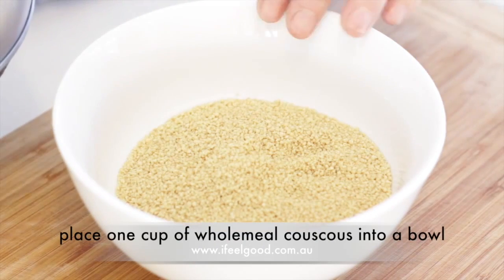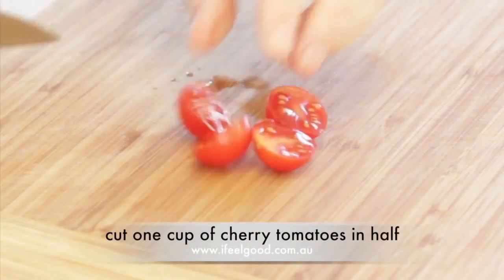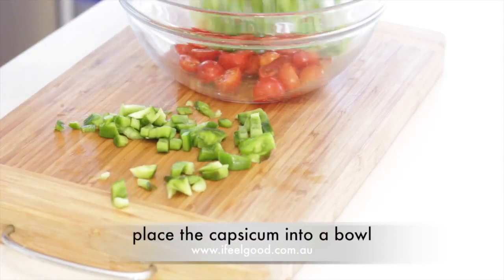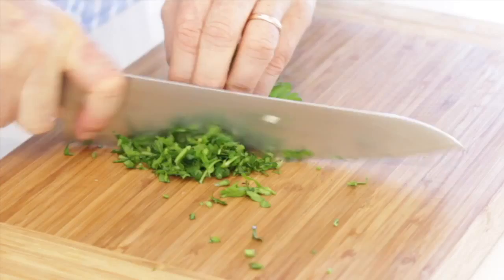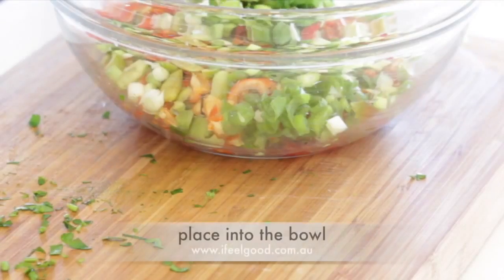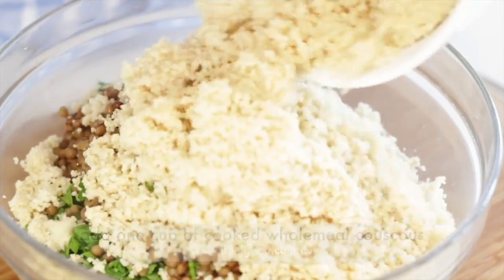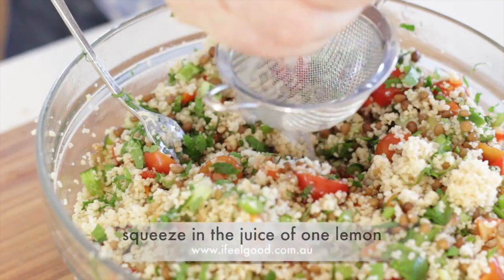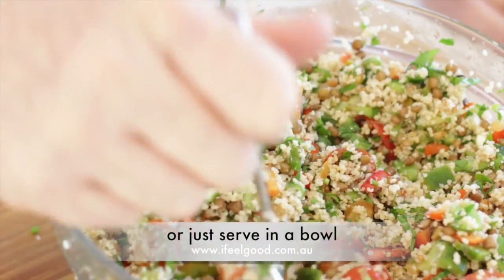Lentil Capsicum & Mint Couscous Salad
Combining carbs and greens this time. You may also try replacing couscous with quinoa. Enjoy!

7 years ago at the age of 39, Adam Guthrie was overweight, unfulfilled and had a heart attack. That moment changed everything. It inspired him to get busy living and start taking care of himself. So he went on a journey to transform his life - to feel better, do better and help others do the same.